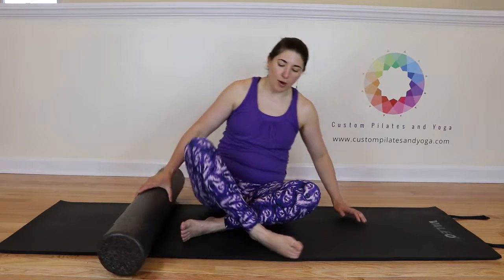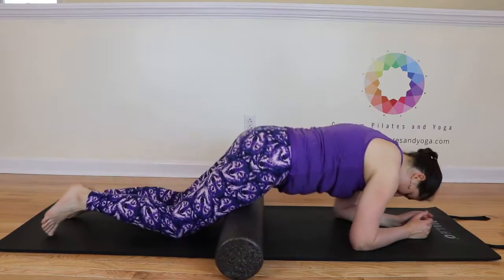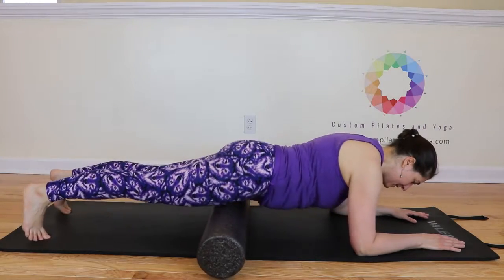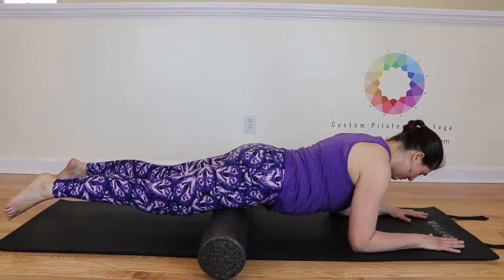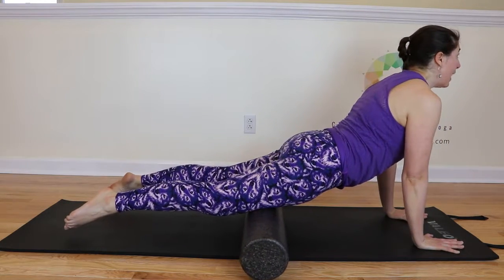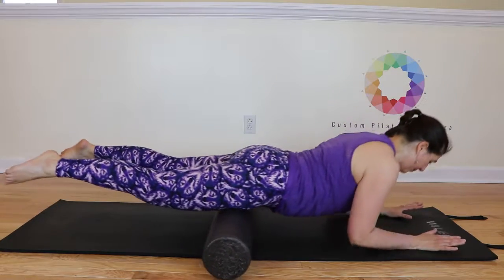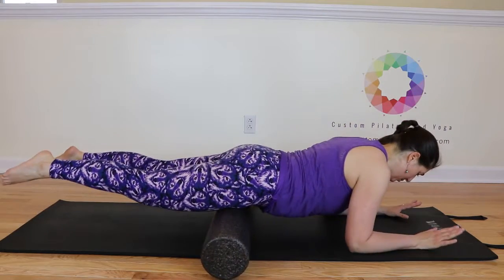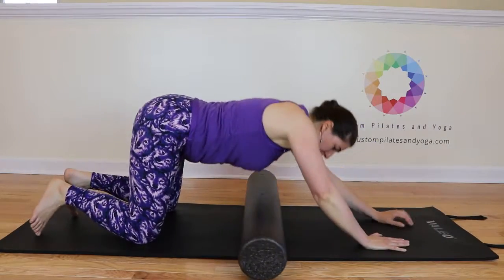Rolling Swan (Quadriceps Rolling) on a foam roller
Rolling swan is a great way to massage your quadriceps (fronts of your thighs) while practicing a classic Pilates exercise. For yogis, you may notice that this resembles Upward facing dog. Plus, because of the smooth movement from the roller, it's less jarring to the spine than some of the other versions of Swan. Whether you're using this exercise to improve your Swan or massage your quads, you'll feel the benefit.